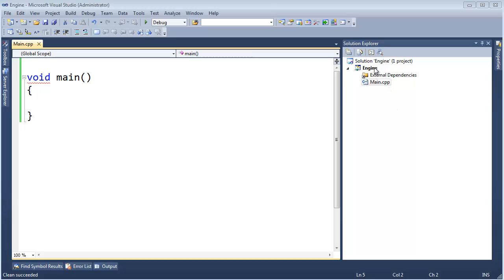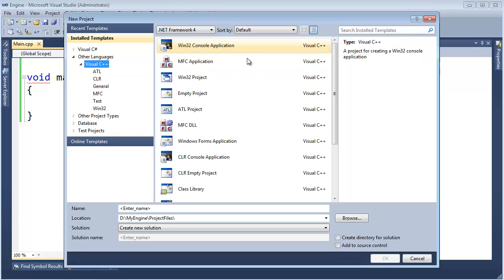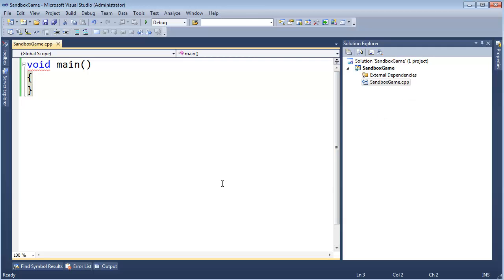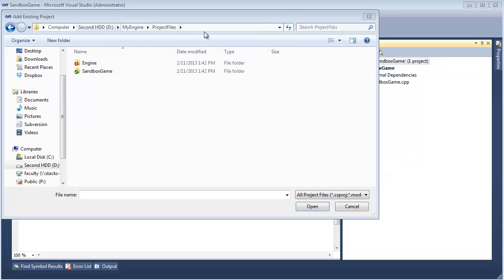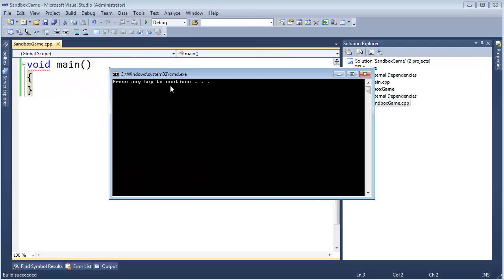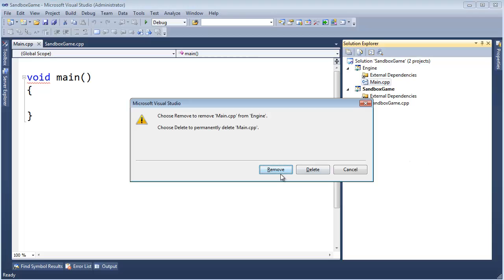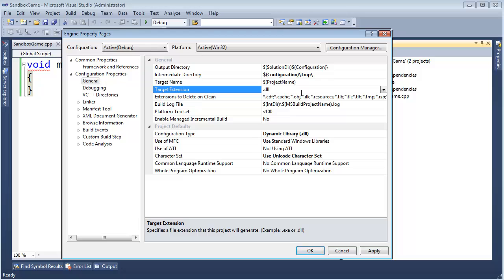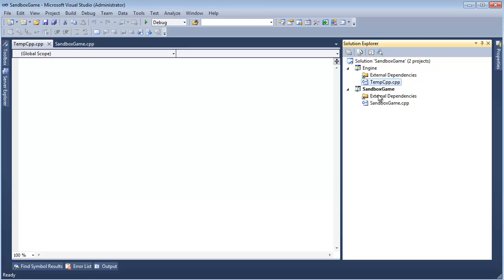Making a Sandbox Game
Jamie King showing how to setup a basic game project in Visual Studio and having it consume the resulting DLL from the engine project. This video also demonstrates having multiple projects in one solution.